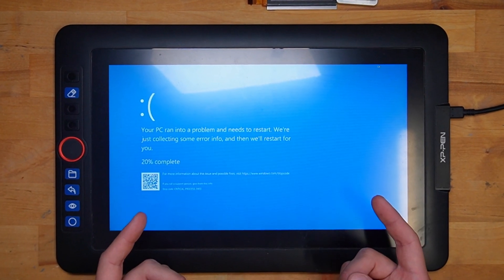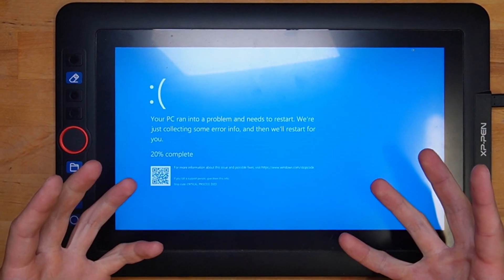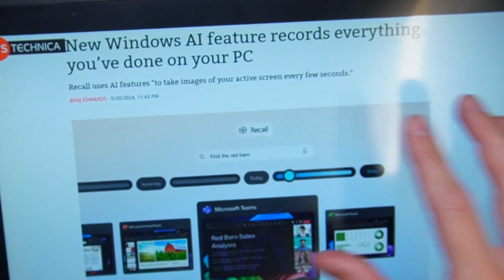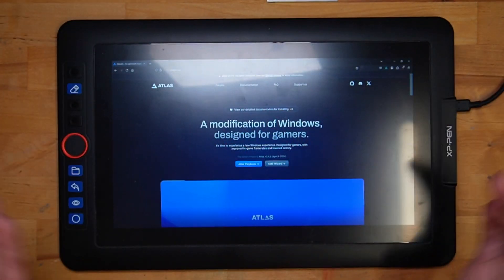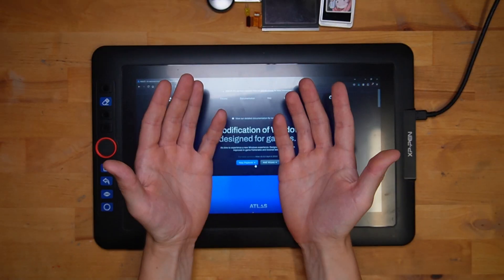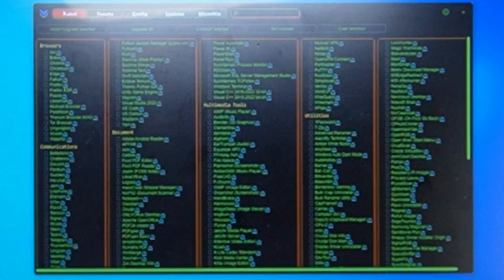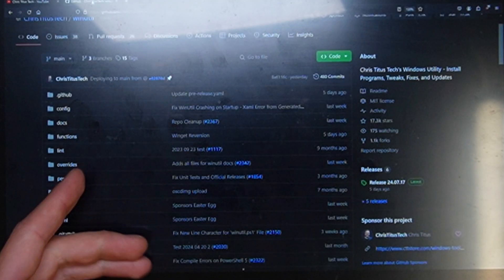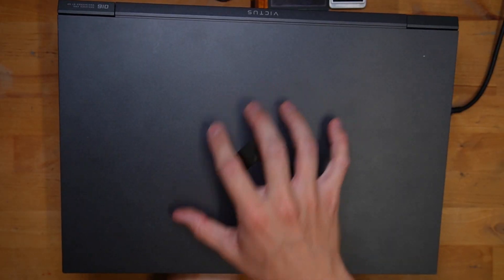What to do about that Windows Update?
The Crowdstrike Windows BSOD issue shows how affected our personal computers are by outside updates. Windows Update especially has become very invasive with its CoPilot Recall spyware, the advertising and tracking malware that they're installing on people's computers without their consent. Let's see what's going on with Windows now, what you can do about it and what you should watch out for.

 -Twitch gives a Free Subscription with Amazon Prime if you have that!
Licensed Content:
by LATASHÁ
 -Sunshower
by Topher Mohr and Alex Elena
 -Trouble